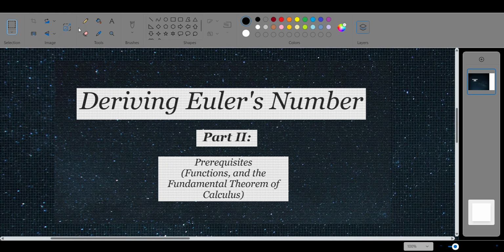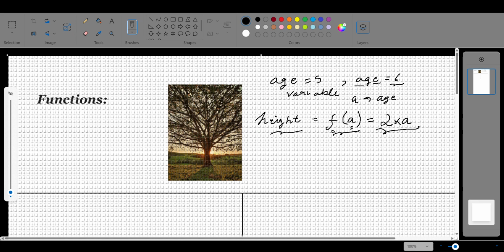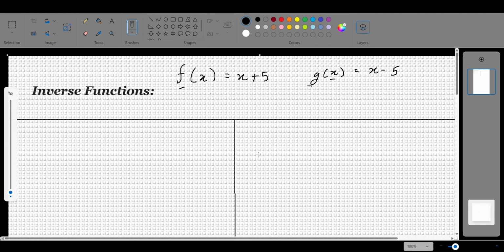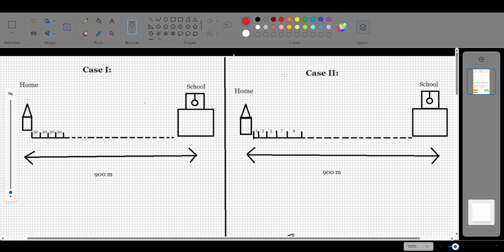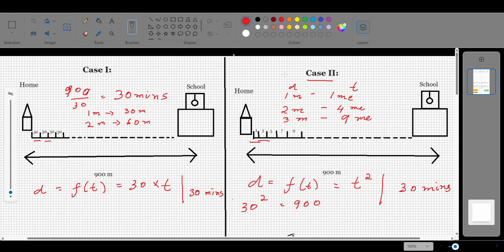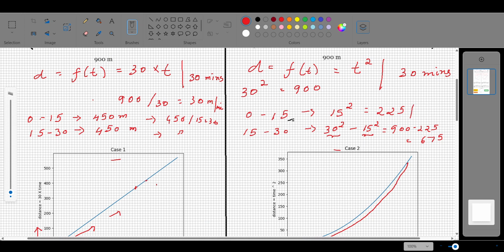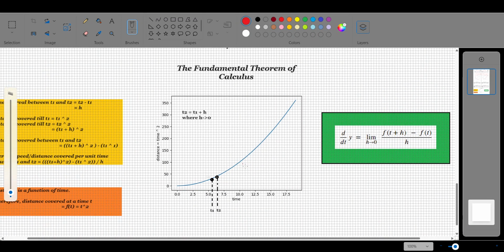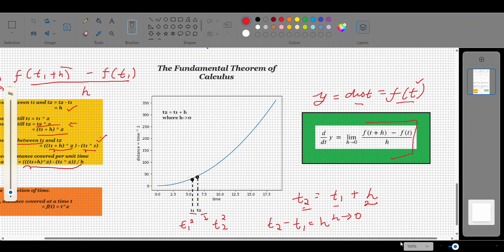Deriving Euler's Number: Part 2(Functions and the Fundamental Theorem of Calculus)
This is the 2nd part of my video series on deriving Euler's Number.
I talk about the Basics of Functions, Inverse Functions, and The Fundamental Theorem of Calculus (in detail). These topics are also prerequisites to the derivation. In the next video, we will use the Fundamental Theorem of Calculus to find the derivatives of Exponentials and Logarithms.

References for the entire video series:
1) Professor Gilbert Strang's book on Calculus
2) Khan Academy

Examples have been created by me.